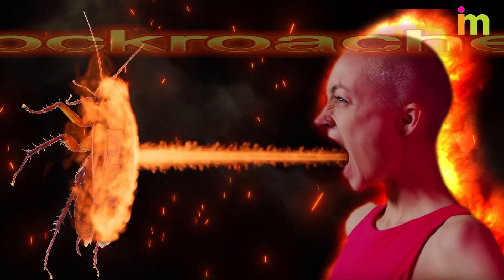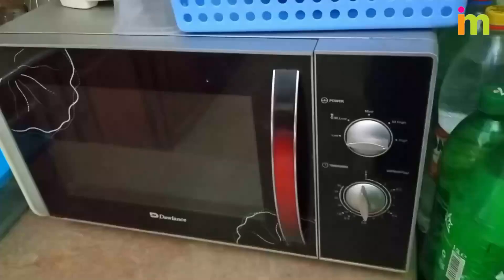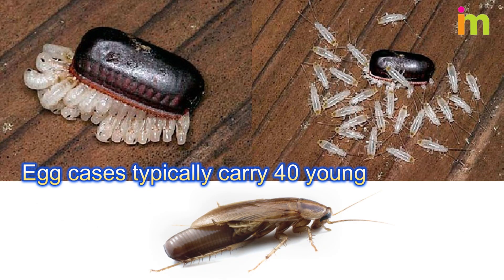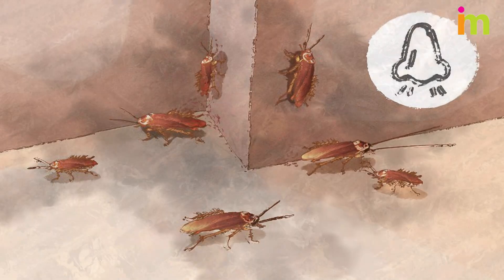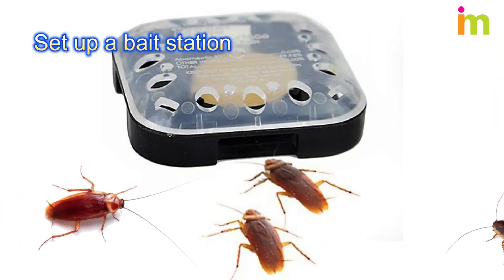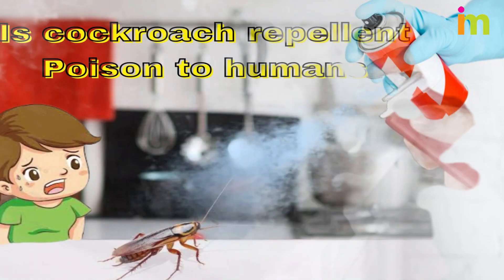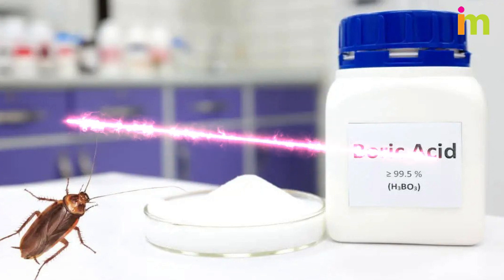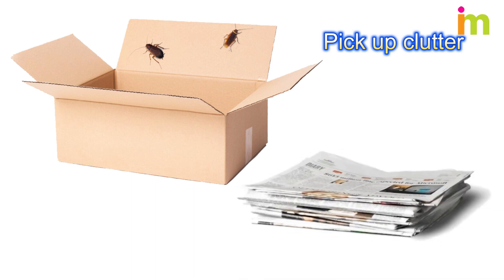How to Get Rid of Cockroaches in Your Home | Killer Gel | Bait Station | Boric Acid | Kill Roaches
How to Get Rid of Cockroaches
Step on Them. This might seem obvious, but stepping on a cockroach whenever one is present is a smart idea.
Baking Soda. Baking soda is one of the most effective ways to kill cockroaches.
Boric Acid.
Citrus or Peppermint Sprays.
Diatomaceous Earth.

How do I permanently get rid of roaches in my house?
A concoction of baking soda and sugar is an effective cockroach killer and controls the multiplication of these pests. Sugar acts as a bait to attract cockroaches and the baking soda kills them. You just need to identify their hideouts and sprinkle this mixture in those corners.